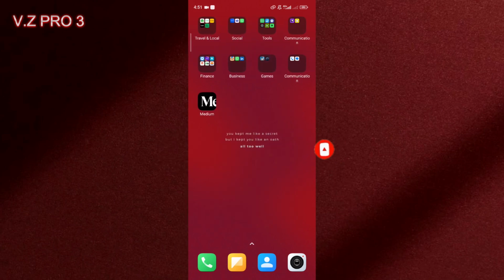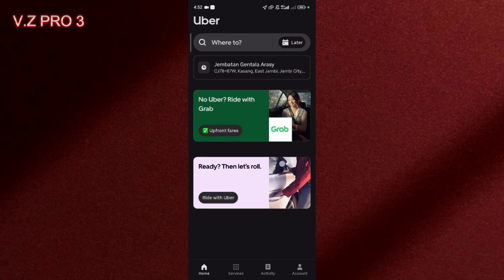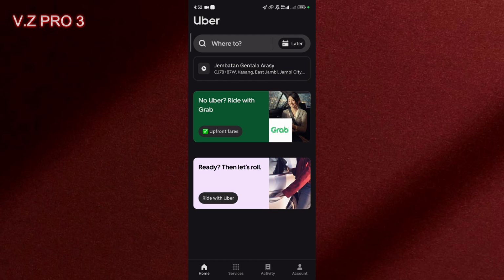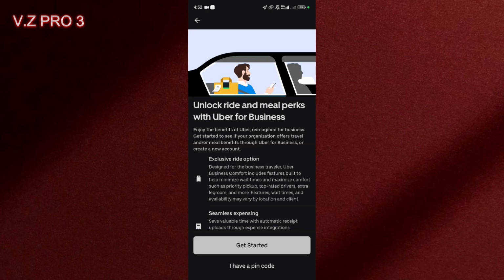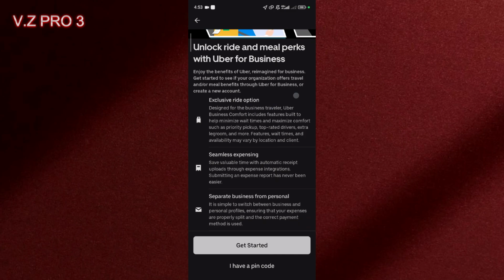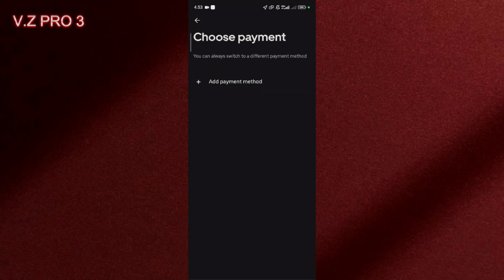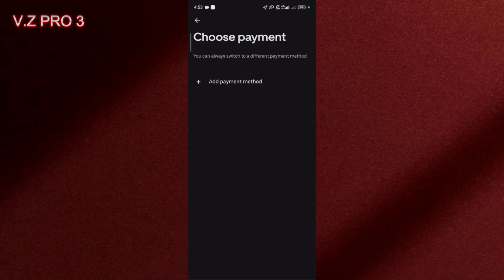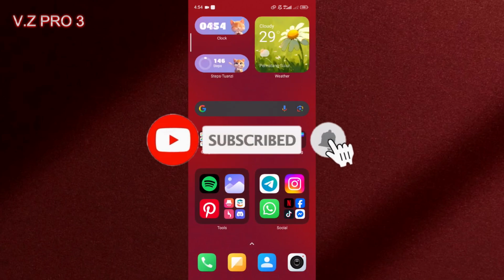How to Turn On Business feature on Uber Ride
Uber is a multinational technology company that connects riders with drivers for on-demand transportation and also provides services like food delivery and freight transport, all managed through a smartphone app. Passengers use the app to book a ride, get upfront pricing, and pay cashlessy, while drivers use the app to accept requests, get directions, and receive payment for their services. The company pioneered the ride-sharing model, revolutionizing the traditional taxi industry by using independent contractors and integrating with the broader sharing and gig economies.